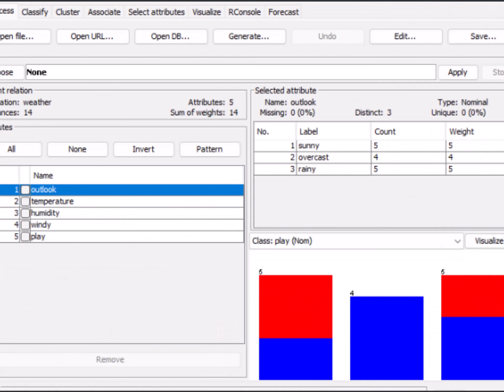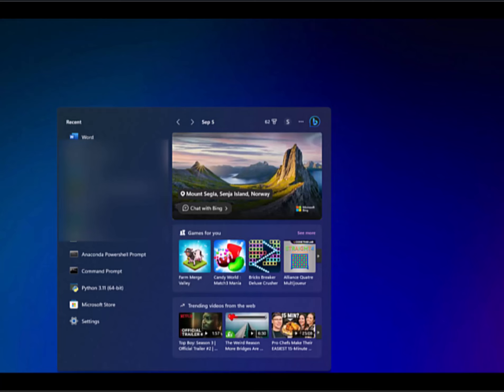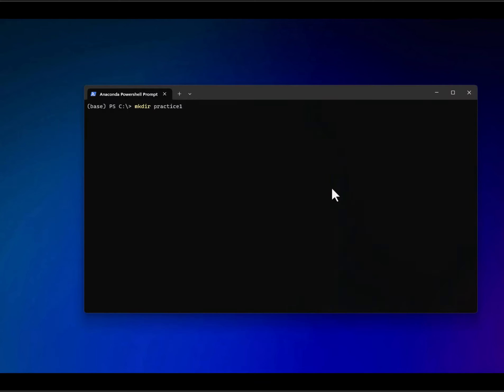How to get Anaconda, Jupyter Notebook, numpy and Pandas manipulating your data...